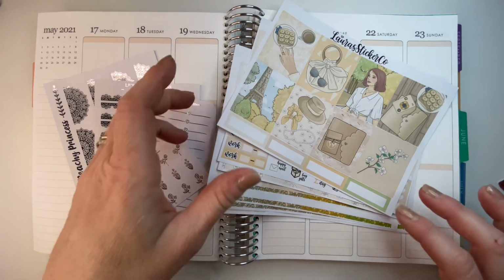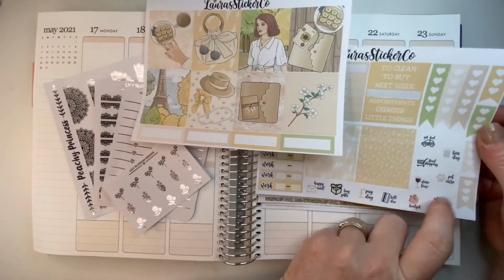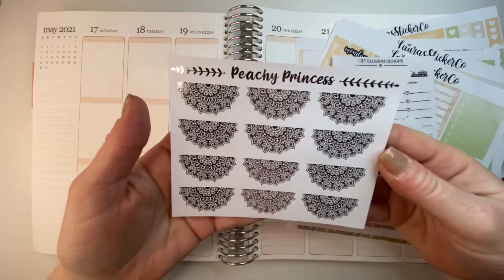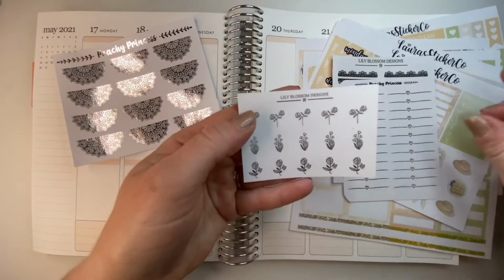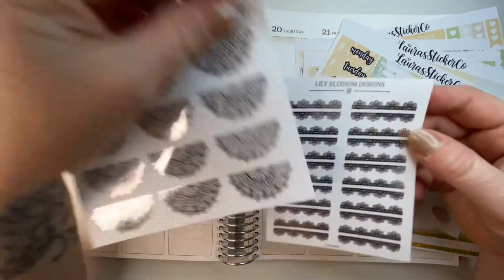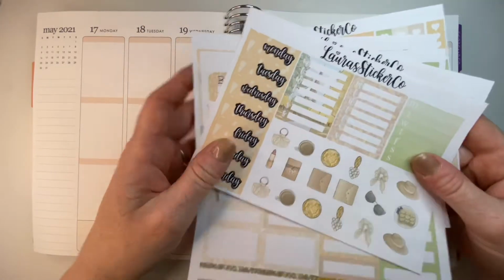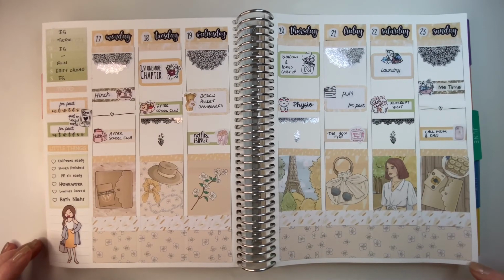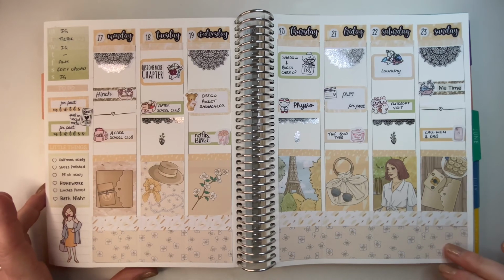Plan With Me | 17-23 May 21 | ft lauras Sticker Co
This weeks plane with me features a full kit from Laura’s Sticker Co and foil from Peachy Princess Co & Lily Blossom Designs